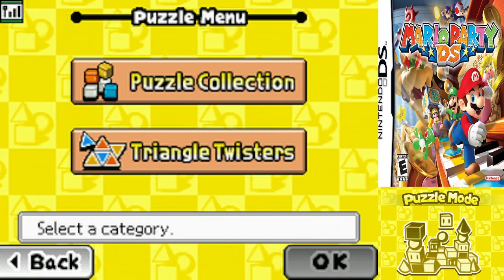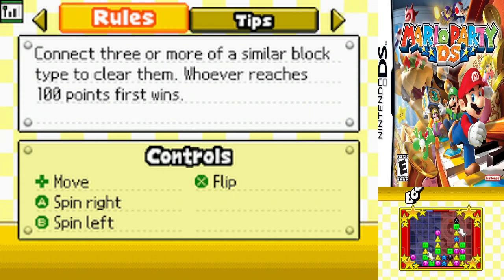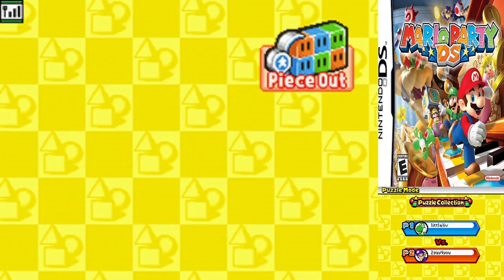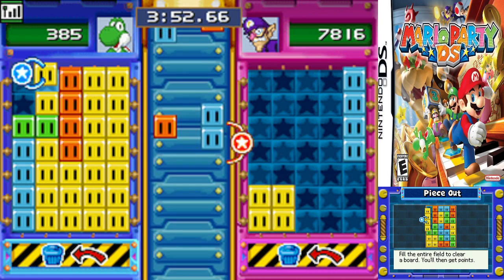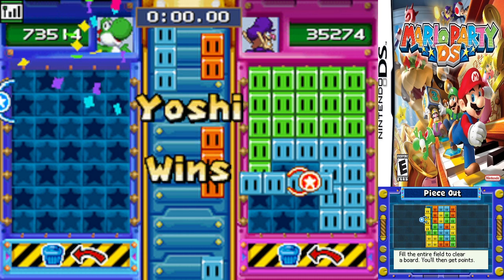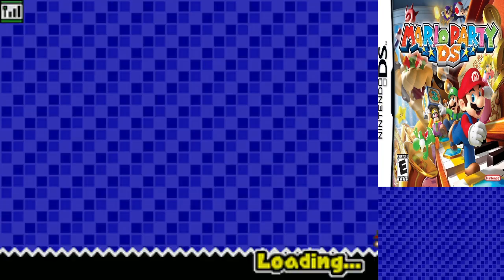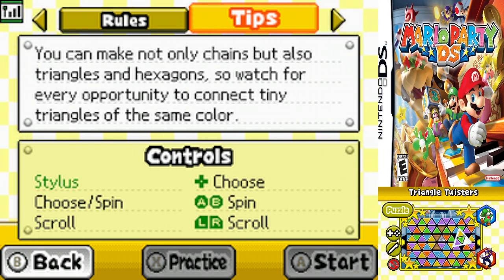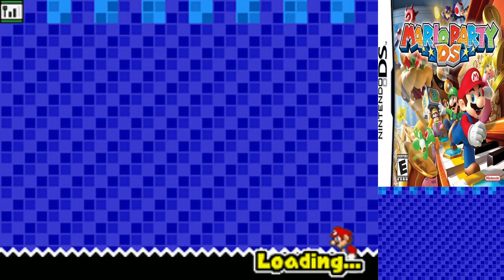Let's Play Mario Party DS Part 13: Puzzle Mode